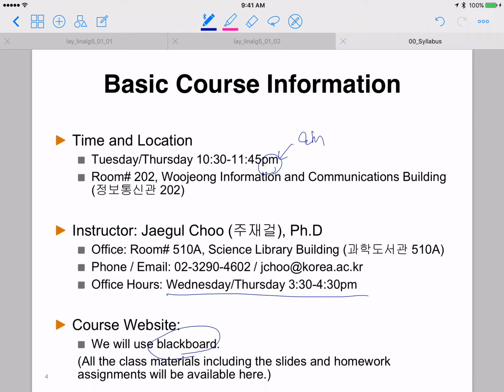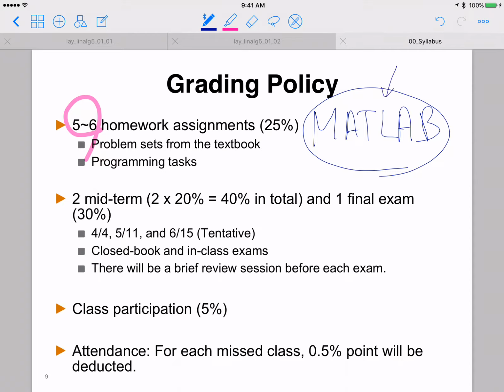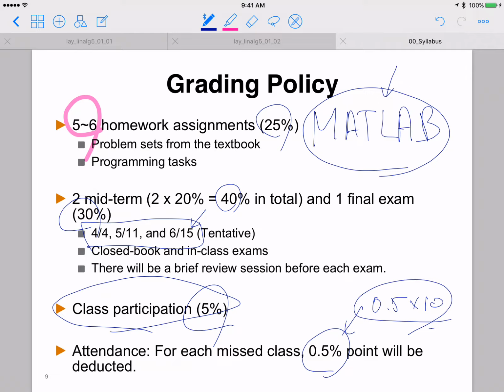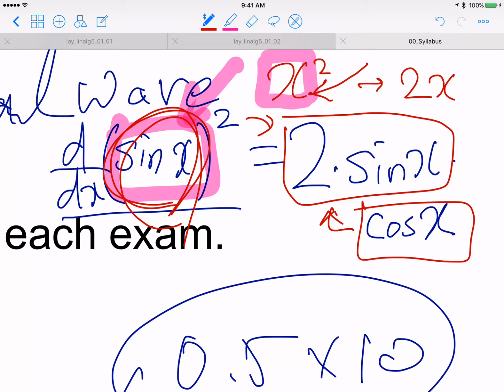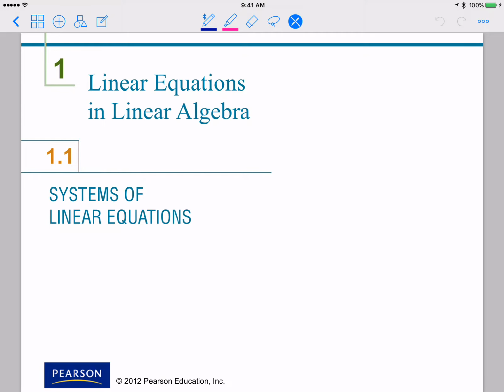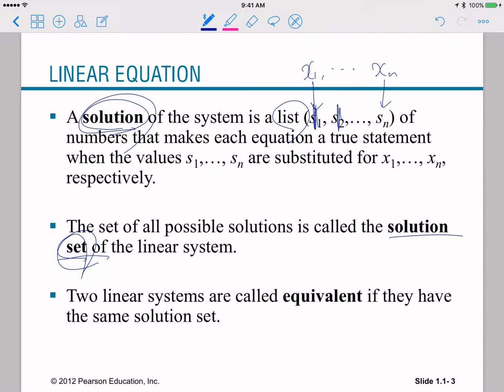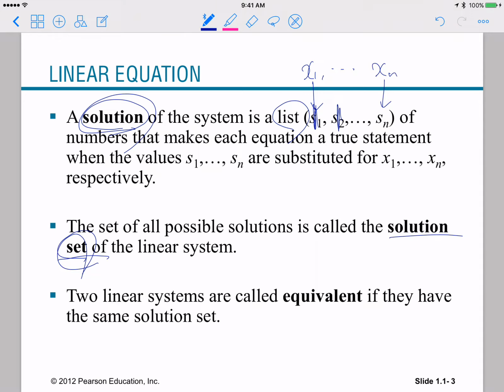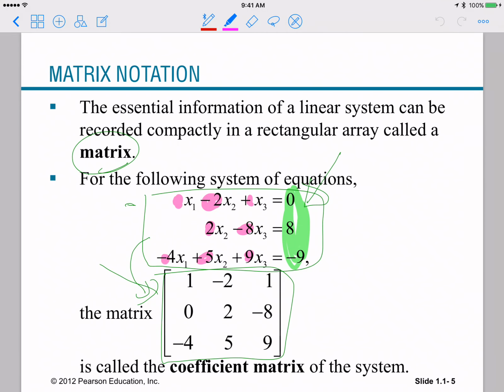Linear Algebra Lecture 01 (170302)